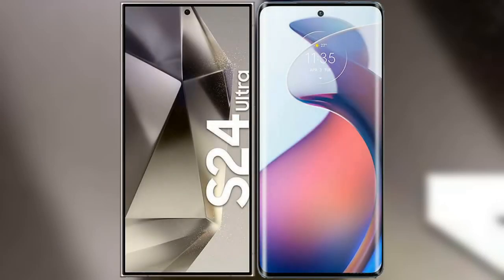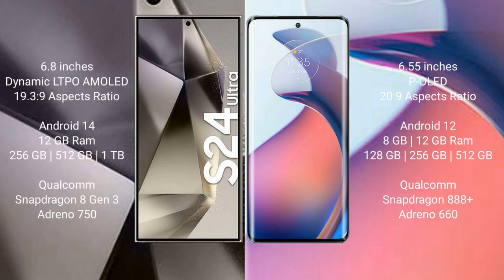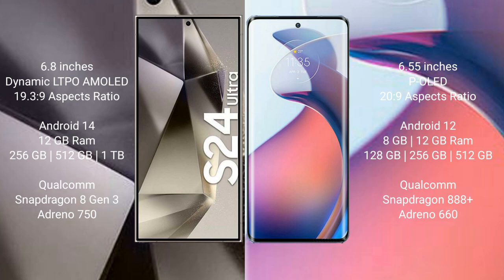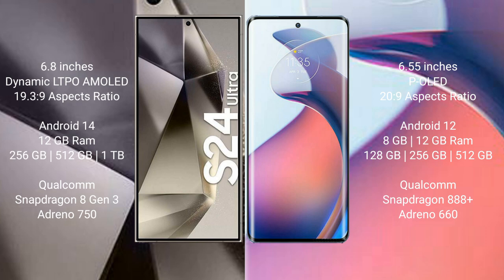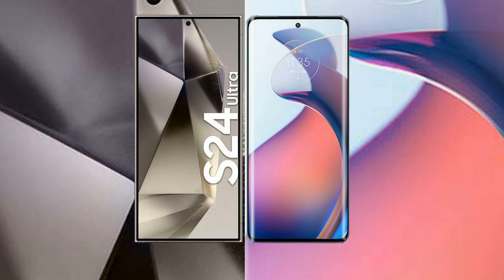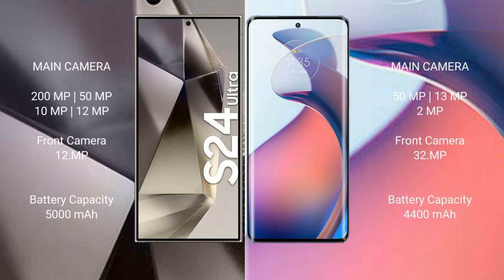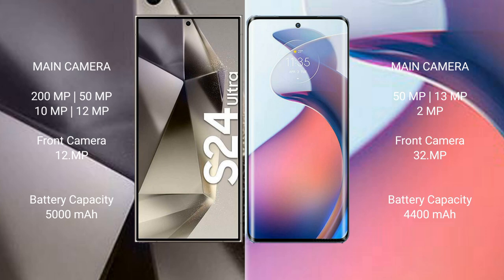Samsung Galaxy S24 Ultra vs Motorola Moto S30 Pro Review